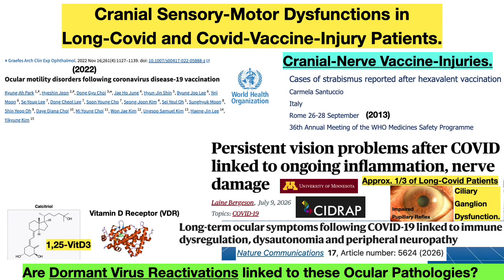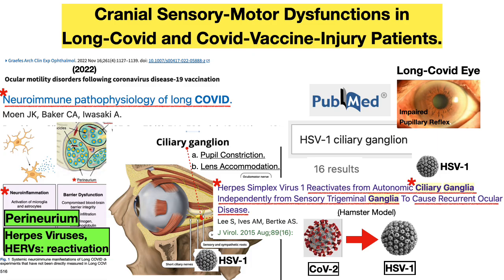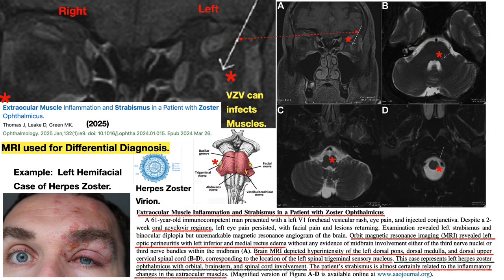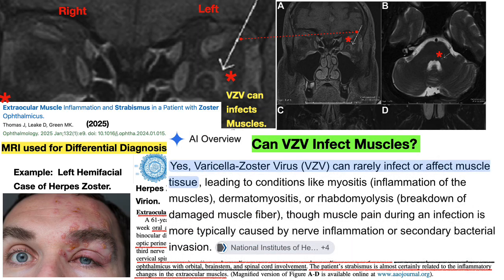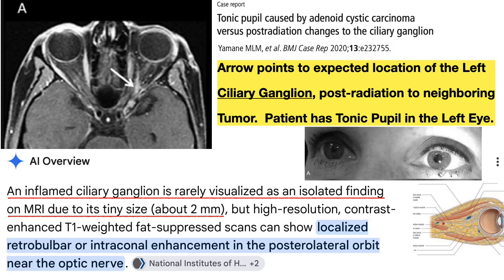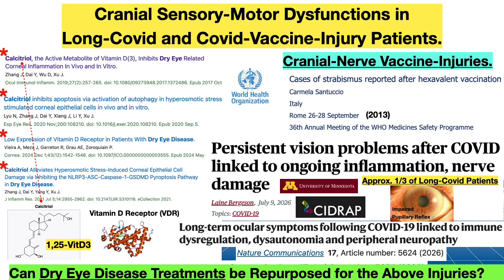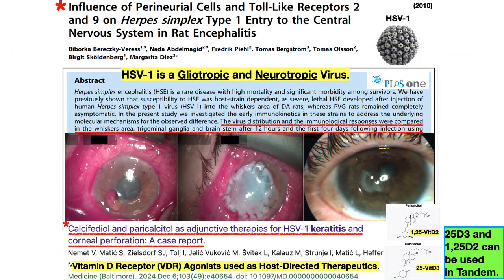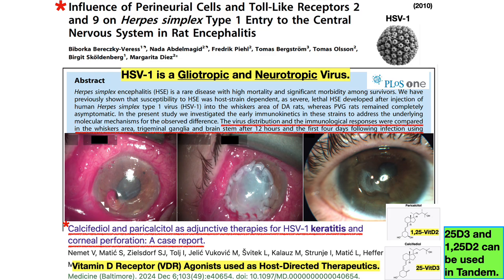HSV-1 and VZV in Ocular Long-Covid.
(7 min duration).

b.  HSV-1 and the Ciliary Ganglion.

c.  Herpes Simplex Virus 1 Reactivates from Autonomic Ciliary Ganglia Independently from Sensory Trigeminal Ganglia To Cause Recurrent Ocular Disease.